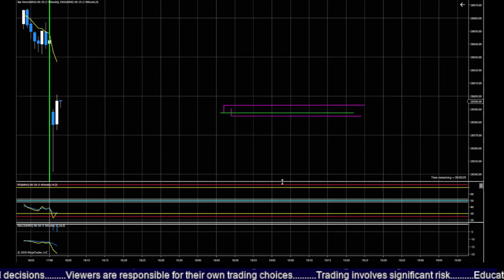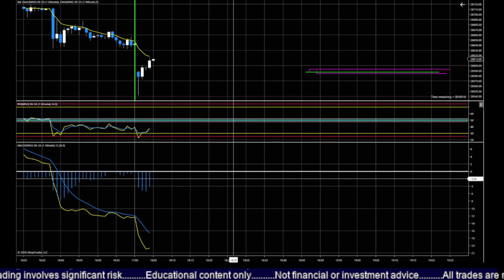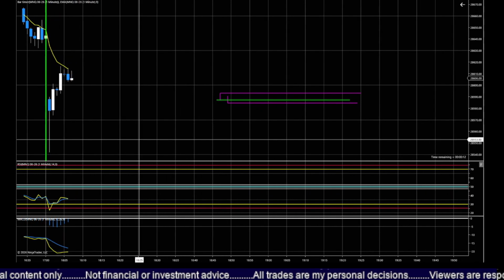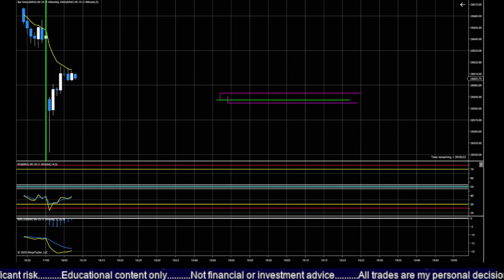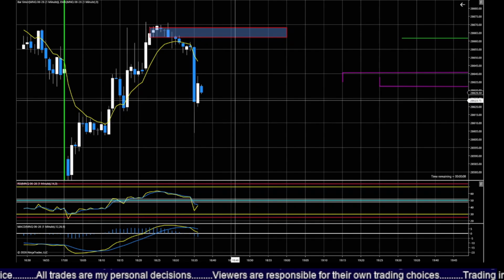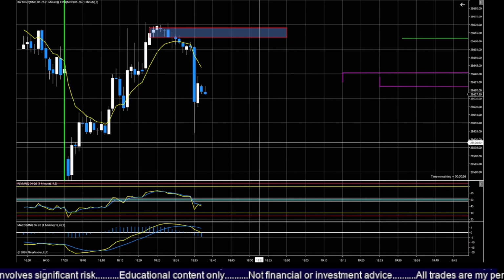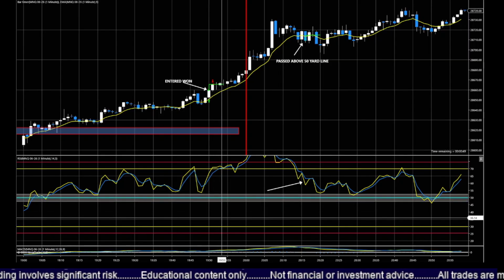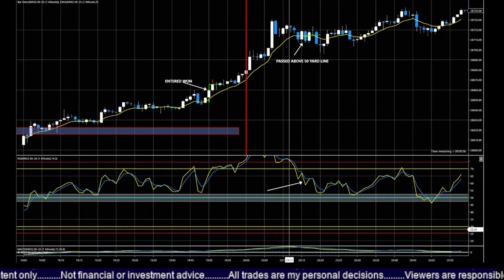MNQ Scalping: Why the RSI "50 Yard Line" Saved My Account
Tonight’s MNQ session was a perfect example of why you never enter a trade based on "most" of your indicators. Every single one has to align.
The Win: A lightning-fast 25-tick scalp that hit my target in just 60 seconds. Everything was in perfect sync.

The Save: Later in the session, a short setup looked tempting, but the RSI was still above the 50 center-line. My rules are clear: No shorts unless the RSI is below 50. I stayed flat, and the market immediately reversed.

Inside this video:
• The 1-Minute Win: Breaking down the perfect momentum entry.
• RSI Center-Line Strategy: Why the "50 Yard Line" is the ultimate filter for long vs. short.
• The Power of "No": How one unaligned indicator can be the difference between a profit and a stop-out.